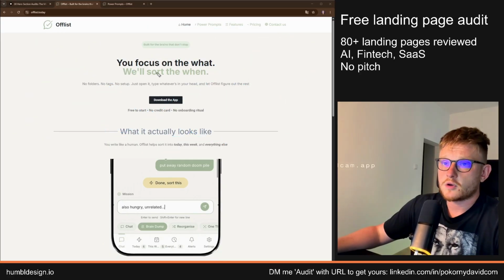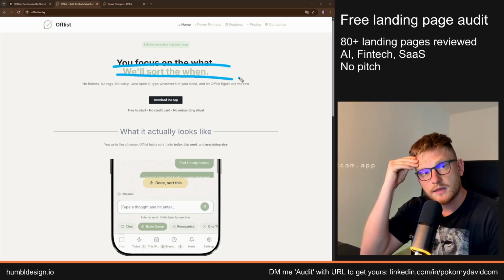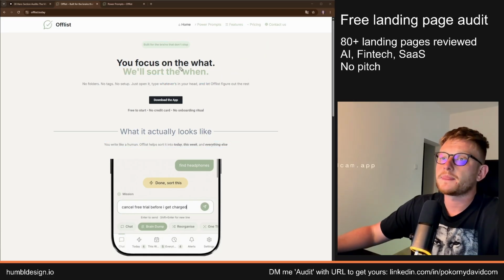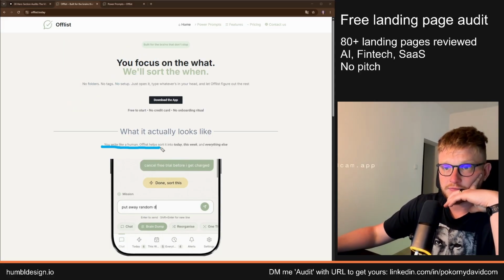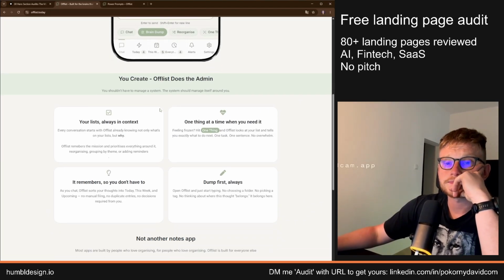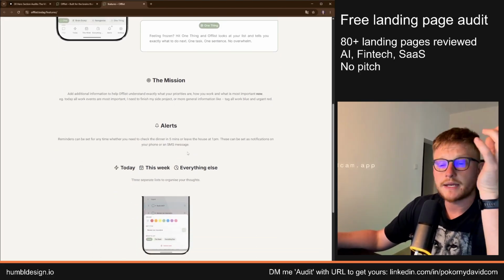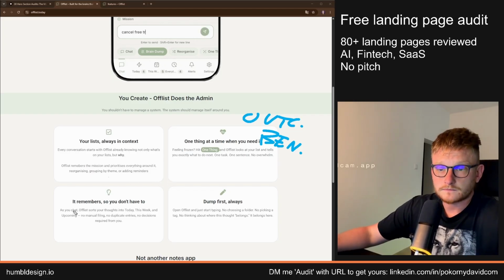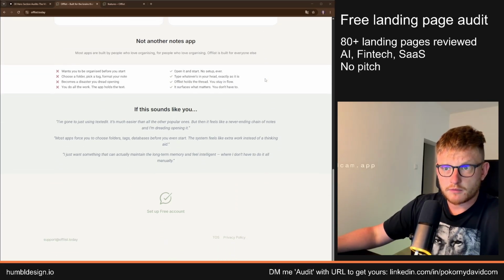offlist.today - Free Landing Page Audit (Conversion Rate Optimization review)